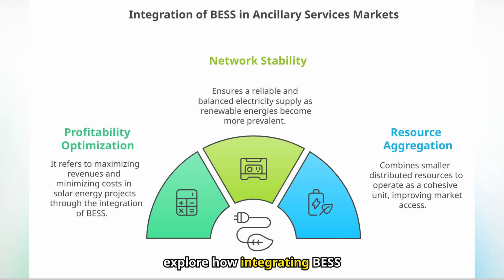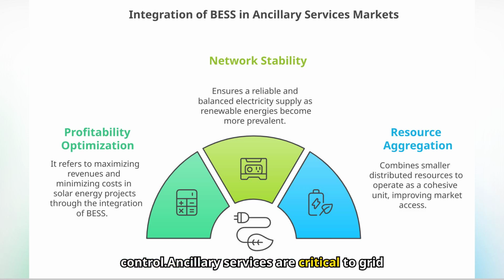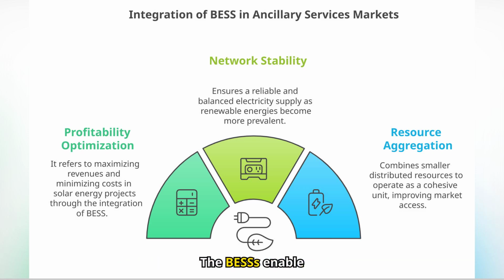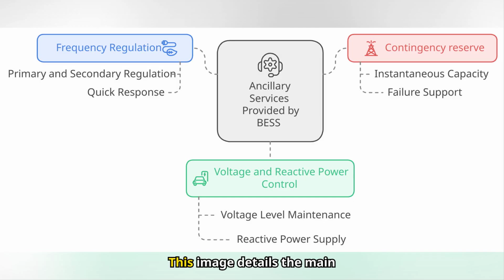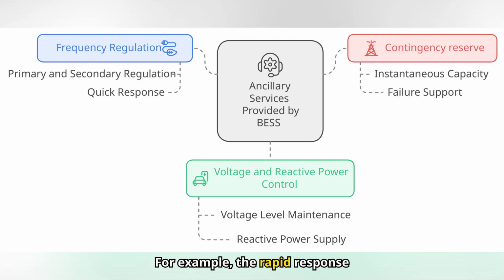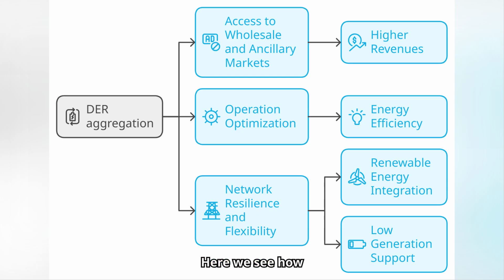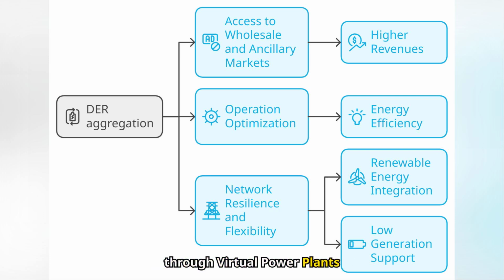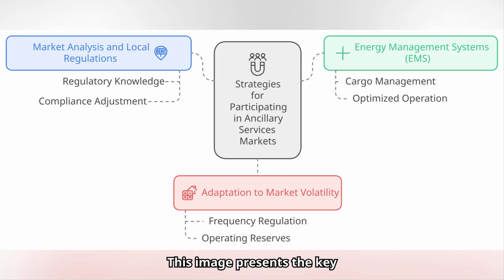Take advantage of the Ancillary Services Markets with BESS and DER!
Discover how to maximize your revenue with BESS integration in ancillary services markets and distributed resource aggregation. In this video, we will explore key strategies to optimize your PV+BESS projects, the advantages of aggregation and the challenges of these markets.